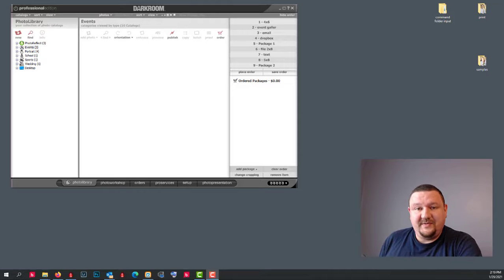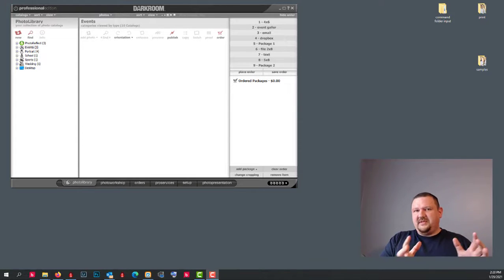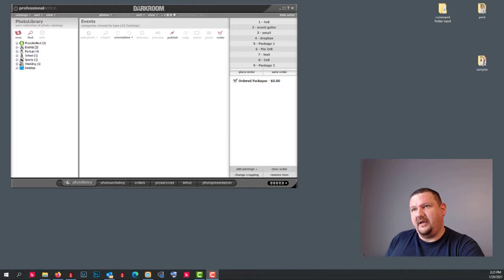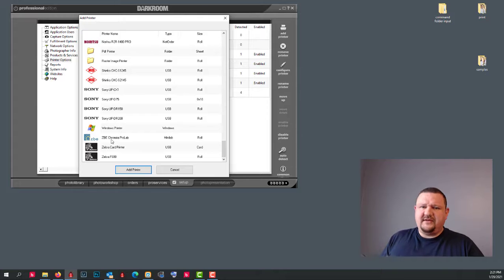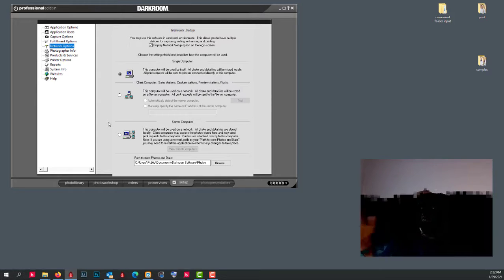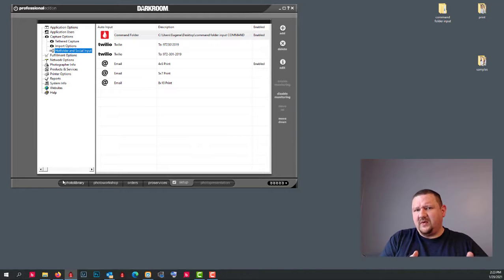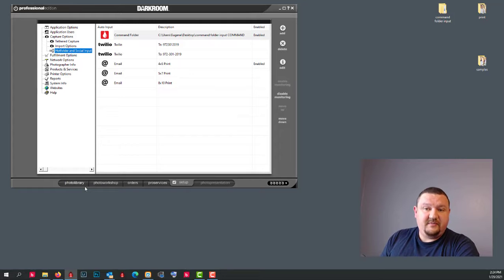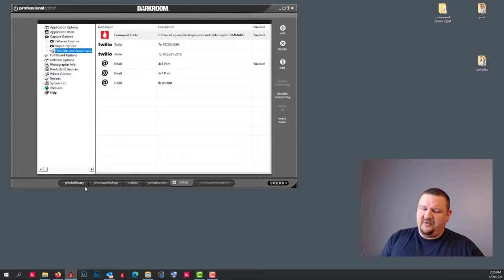Differences Between Darkroom Core & Pro (Workflow Software)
In this video Darkroom software expert Eugene explains the difference between Darkroom Core and Pro workflow software. For more info and videos like this one, please